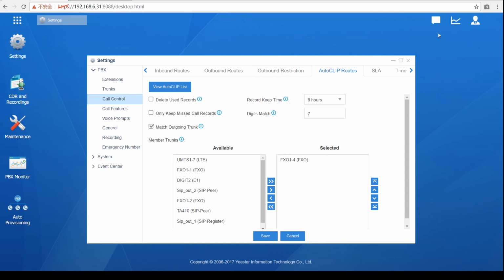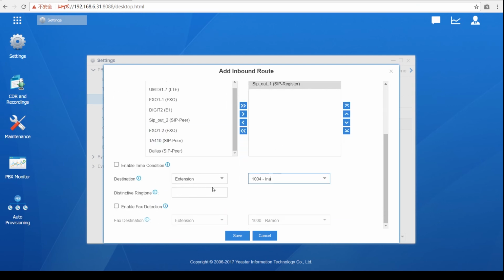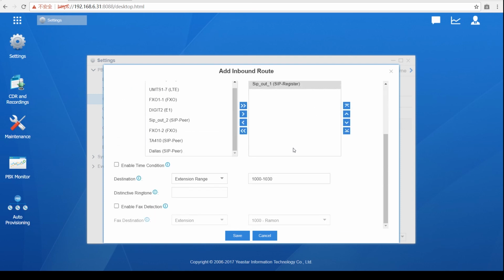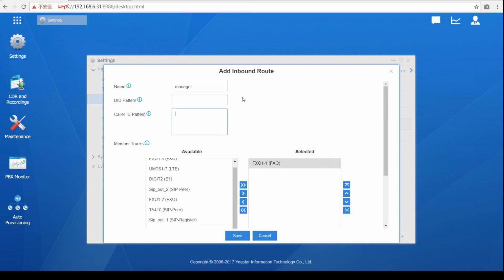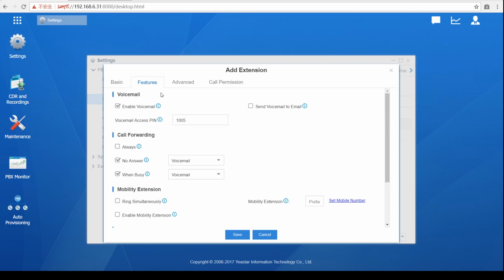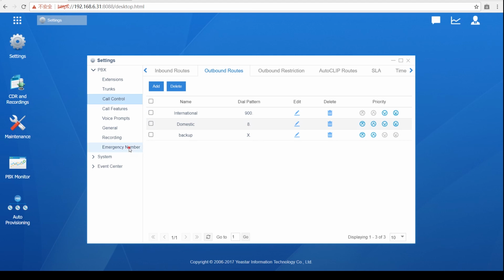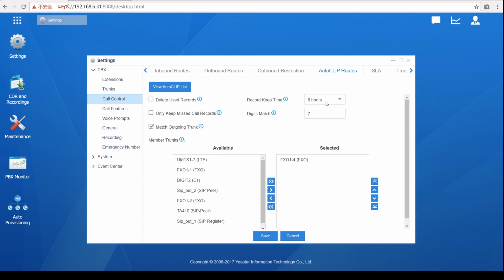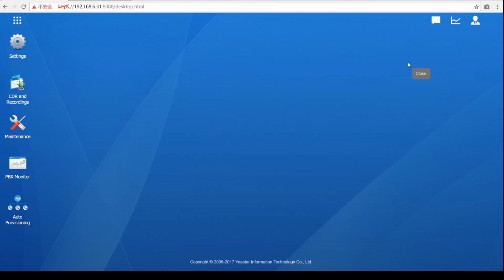YSCRS Lesson 1: S-Series VoIP PBX Call Routing Settings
Introduce in-depth knowledge about call routing setting in S-Series IPPBX to help you configure and realize advanced call management.